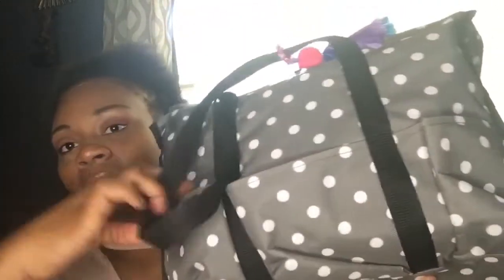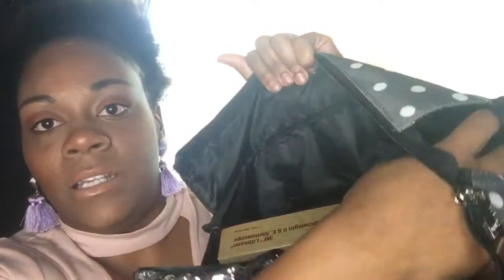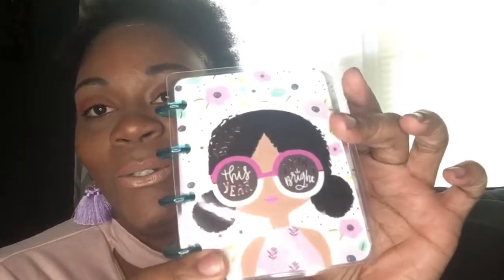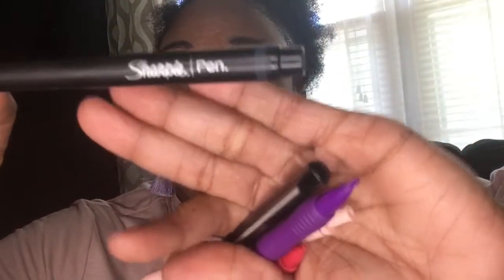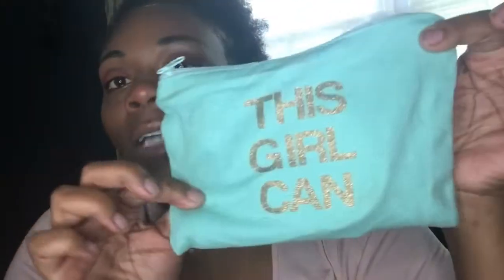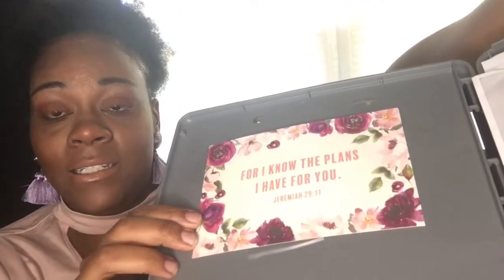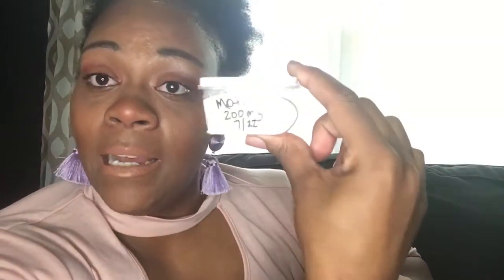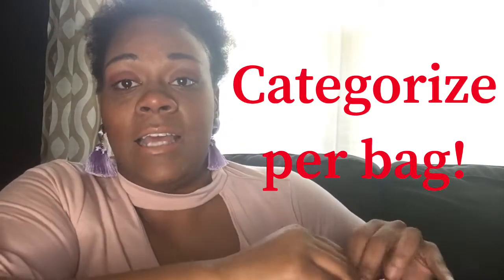What’s in my Work Bag?? | Medical Assistant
(Multipocket bag)

(Clipboard with storage)

(Usb fan)

(Happy Planner Memo Notebook)

(Happy Planner Memo Notebook) **another design**